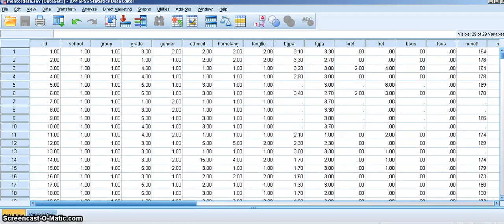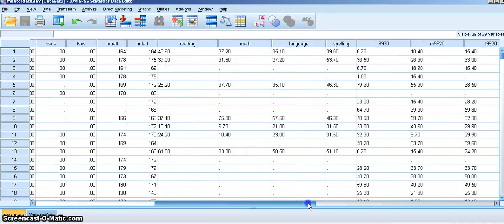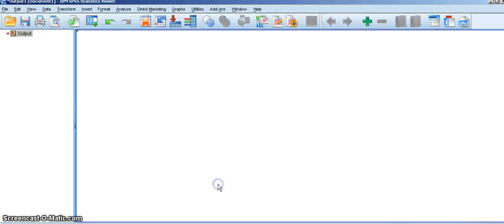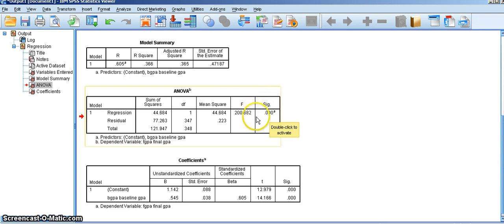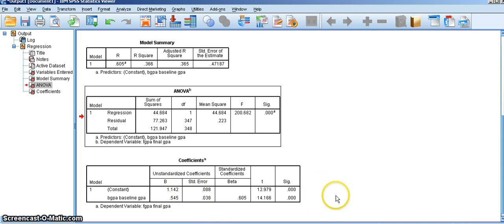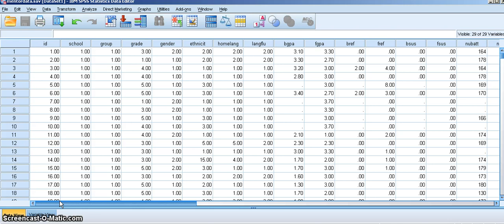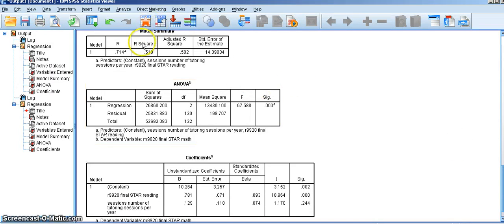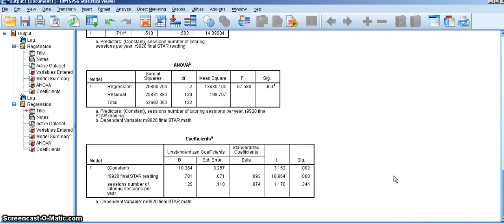Simple and Multiple Regression